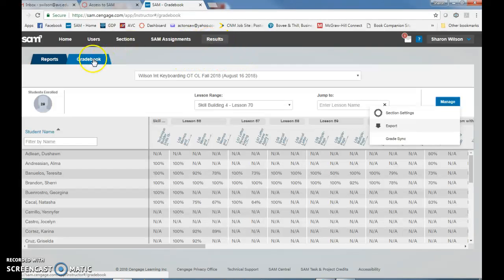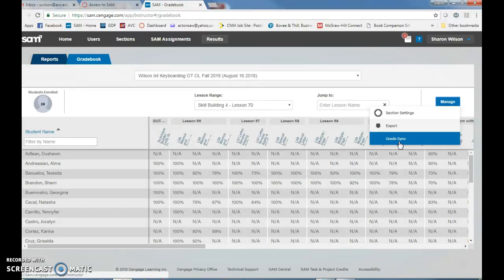How to Sync Grades to Canvas